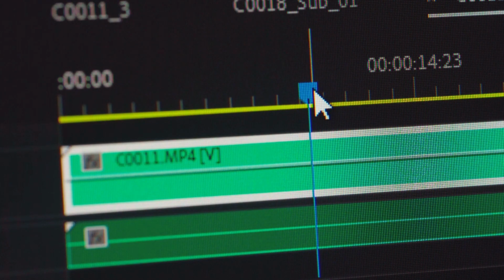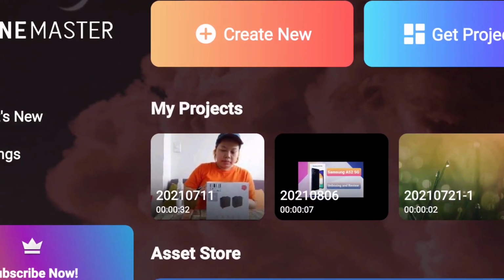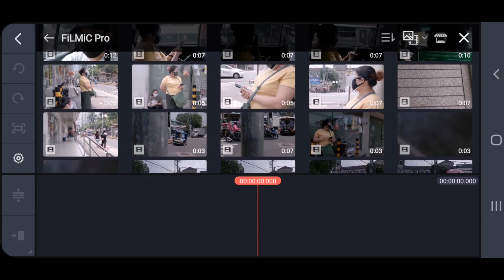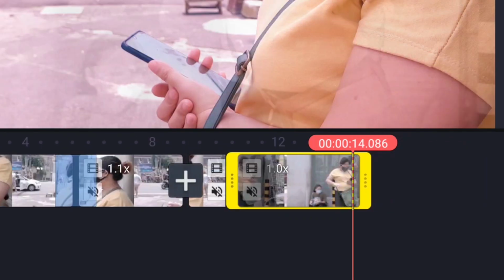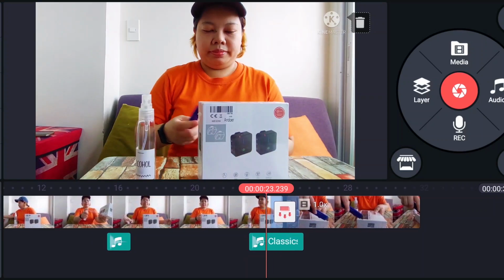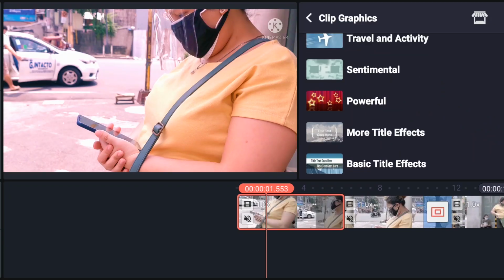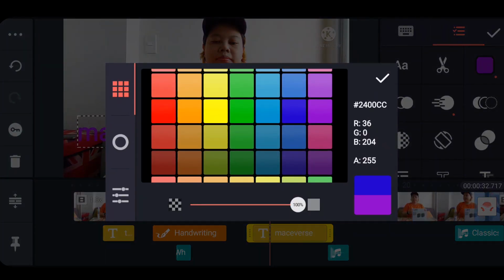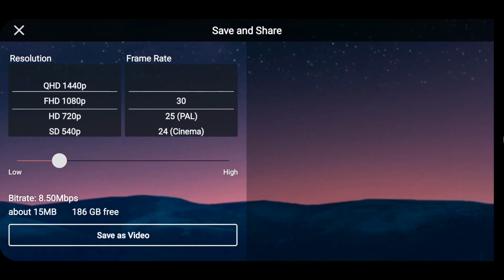Video Editing Workflow with Kinemaster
Learn how to film your own videos or vlogs with minimal gear. Edit on the go with your phone using Kinemaster.